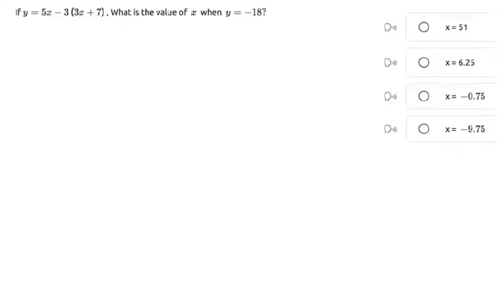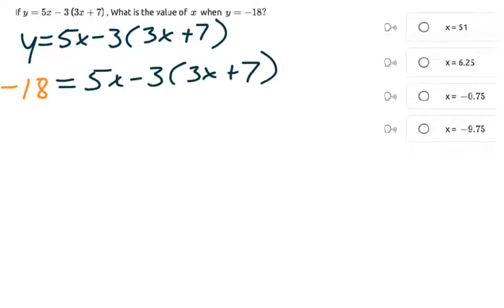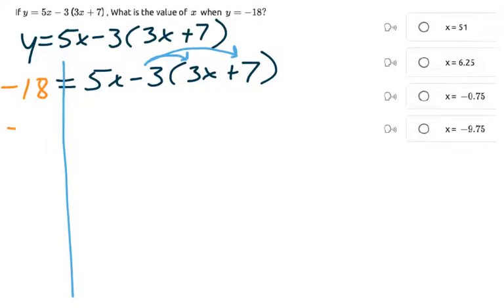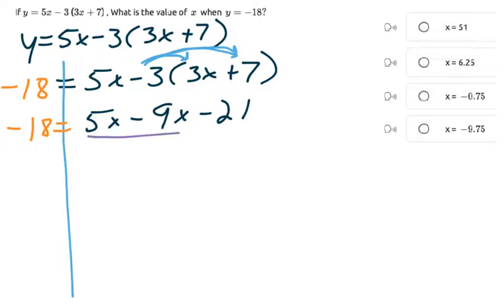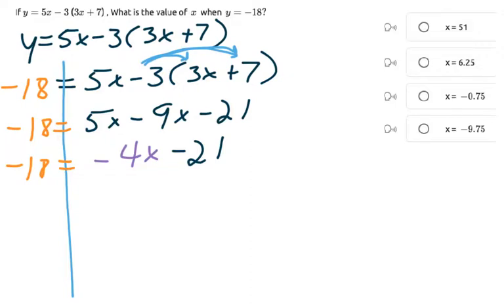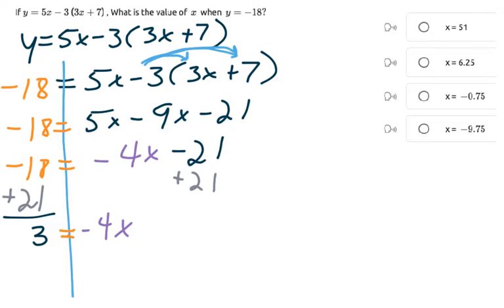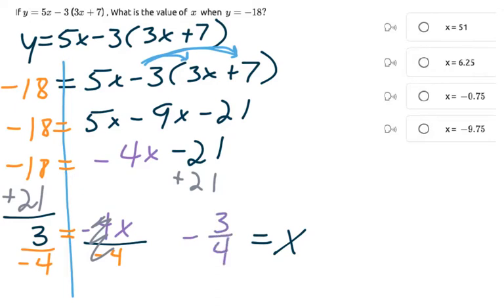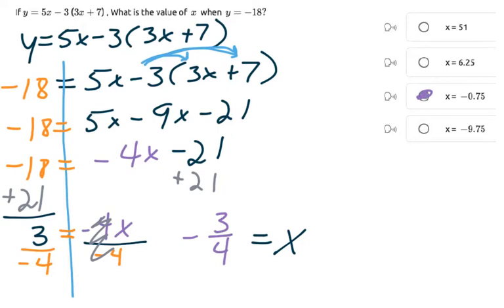Unit 2 Assessment Question #3